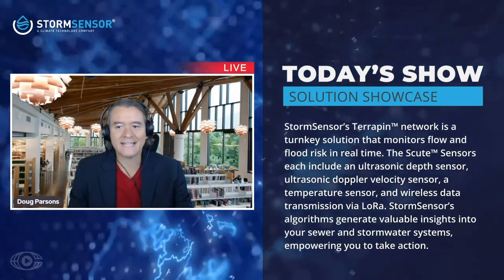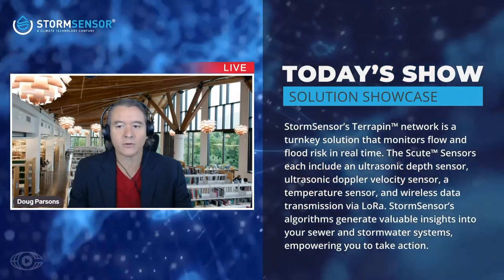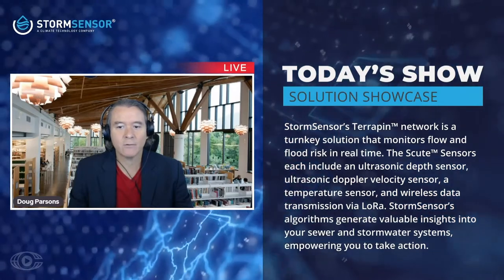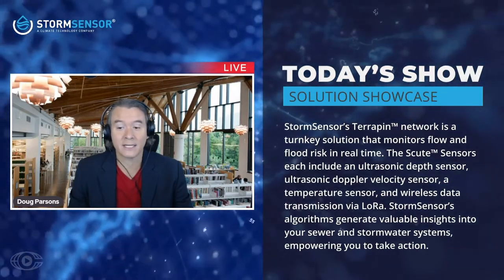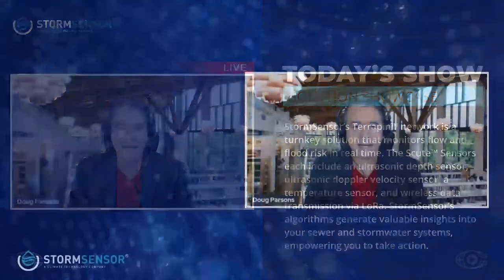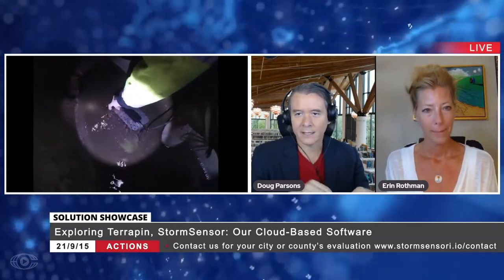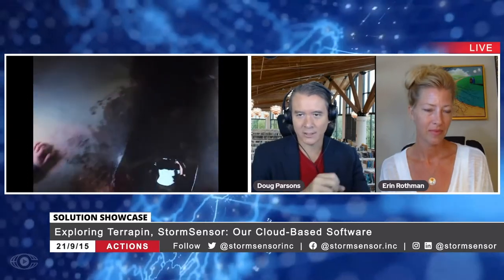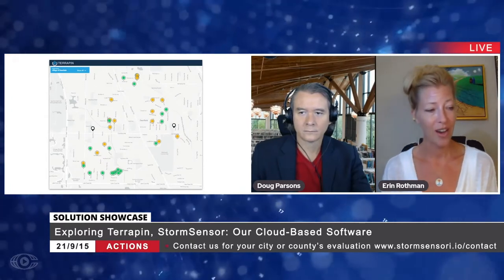Exploring Terrapin, StormSensor Our Cloud Based Software with Erin Rothman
Hey adapters, welcome back. Today our guest is Erin Rothman. Erin has 18 years of stormwater and remediation consulting experience working with cities across the United States. Recognizing a need for innovative data capture to manage urban and coastal flooding, Erin founded StormSensor with the objective of managing climate risk through creating intelligent stormwater, sewer, and coastal infrastructure.

Today, We’ll be talking about StormSensor’s Terrapin™ software. The Terrapin network is a turnkey solution that monitors flow and flood risk in real time. StormSensor’s algorithms generate valuable insights into your sewer and stormwater systems, empowering you to take action.